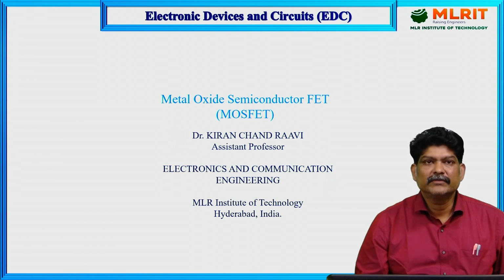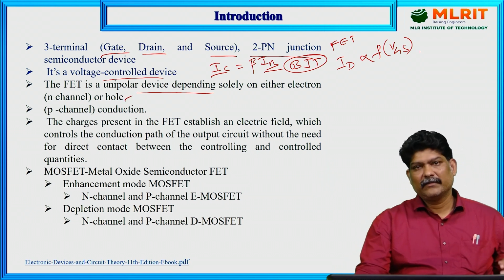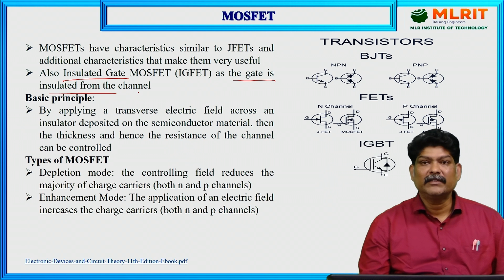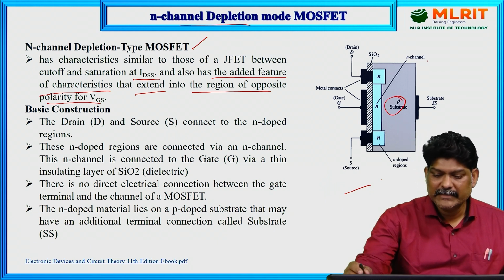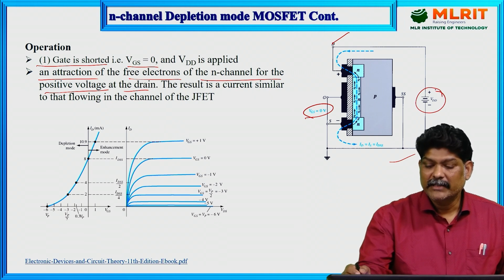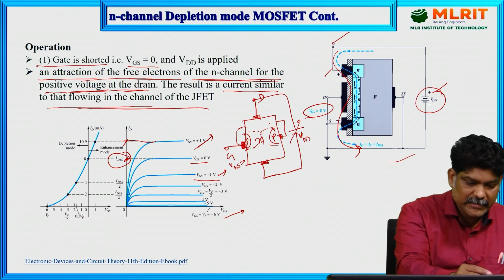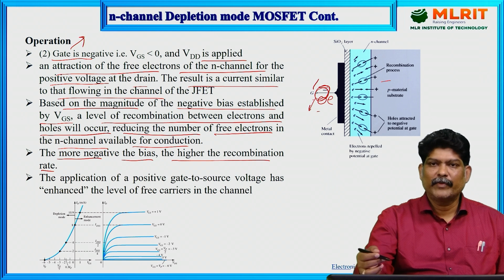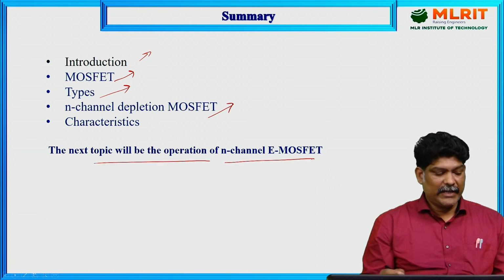LEC47|Electronic Devices and Circuits |Metal Oxide Semiconductor (Mosfet) By Dr. Kiran Chand Raavi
Hyderabad.